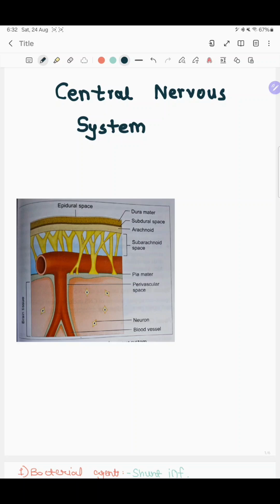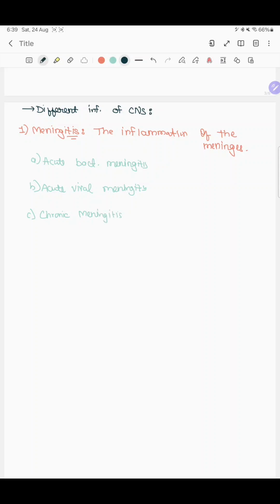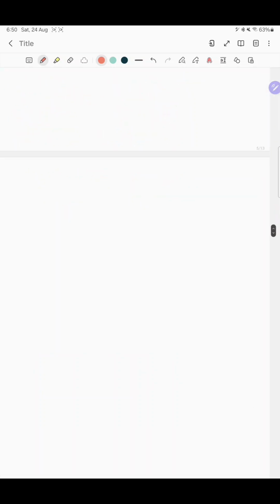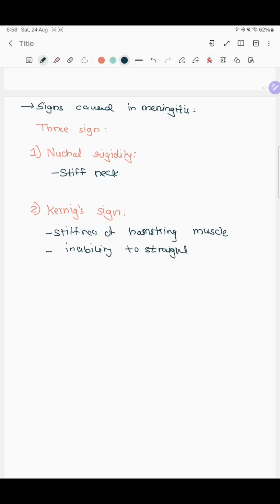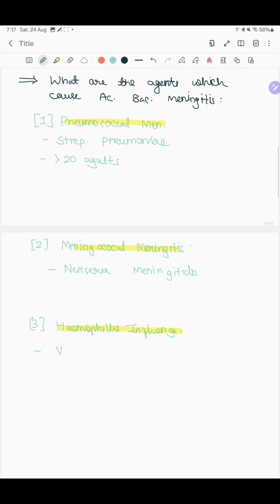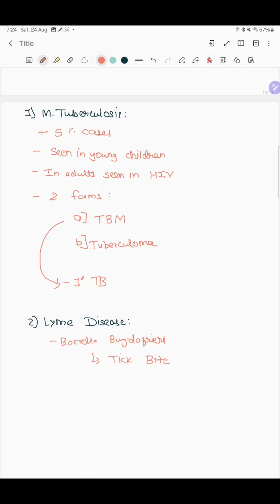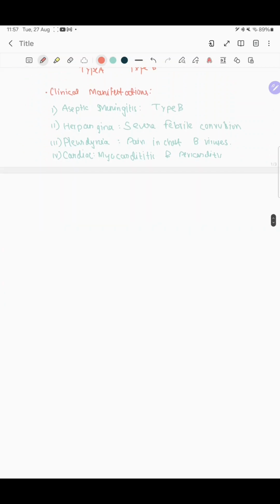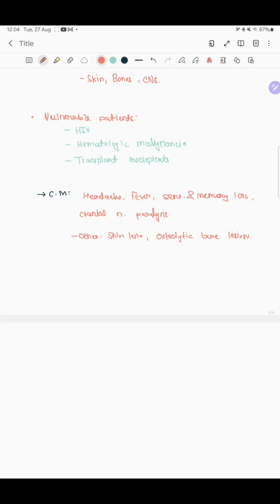Basics of CNS And Meningitis in microbiology